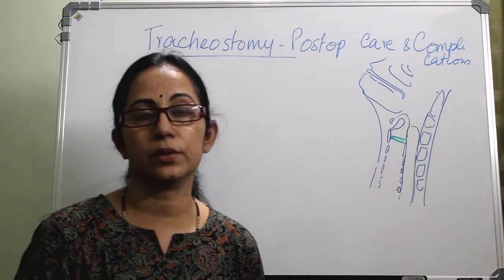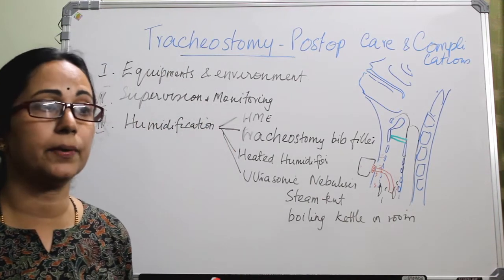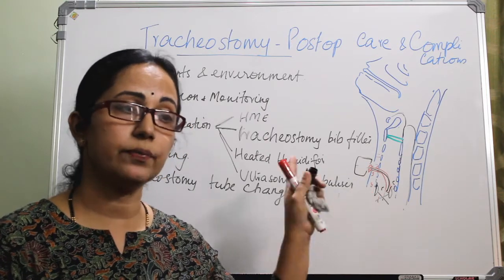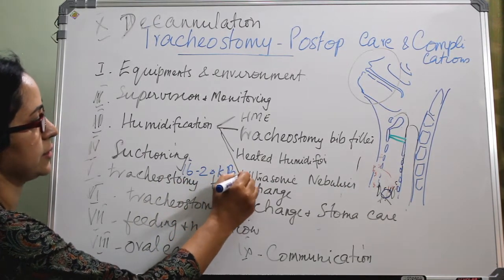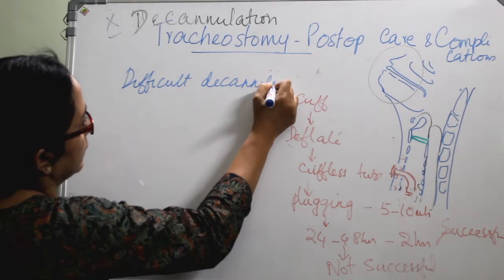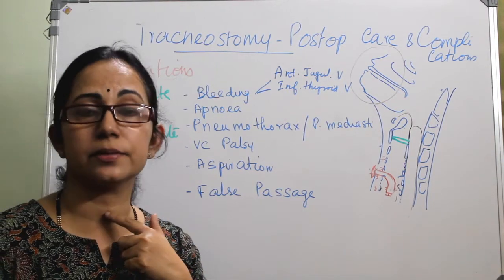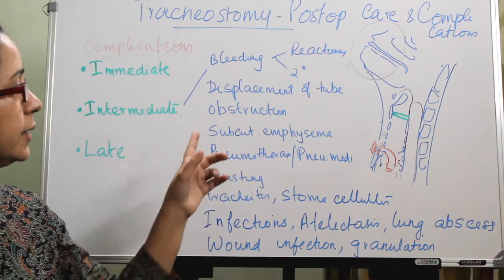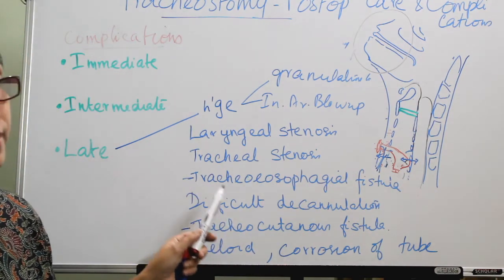074.Tracheostomy: Postoperative care and complications.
Postoperative care and complications of Tracheostomy
After seeing this video, you will get a clear idea regarding postoperative care of tracheostomy. This video  is useful for dictors, nurses and all tracheostomy patient caregivers.
This class also explains the complications of tracheostomy and the methods to tackle each complications.